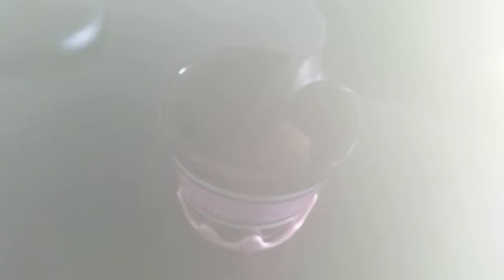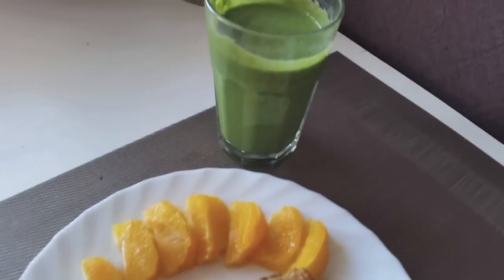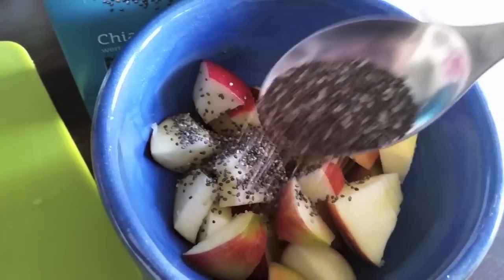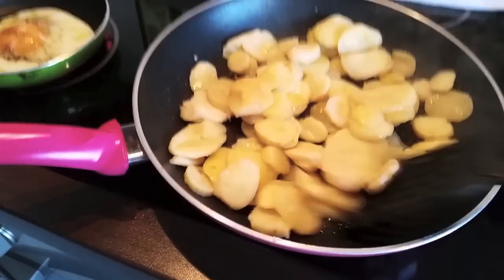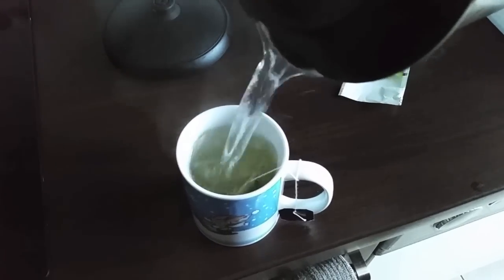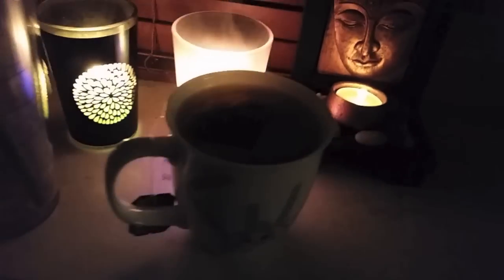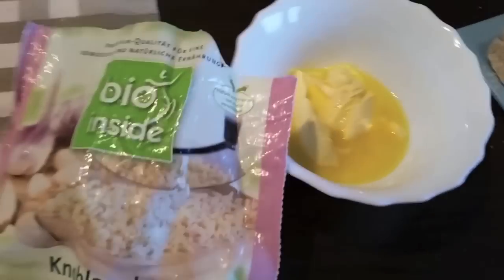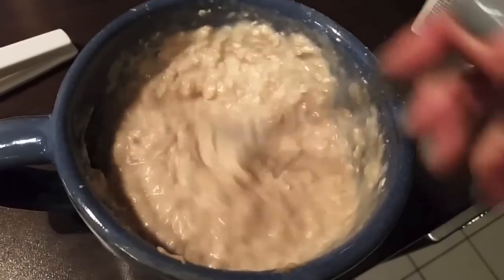Food Diary – Vegetarian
Today's video is my Vegetarian Food Diary in which I filmed everything I ate for three days. DIESES VIDEO GIBT ES AUCH AUF DEUTSCH
I did not go into detail about the ingredients of every single smoothie I had, since I'm currently working on my Smoothie Recipe E-Book which will contain all of these recipes. Until then you can try my healthy smoothies on Pure Power Panda

Let me know how you liked this video and if you would like to see more vegetarian food diaries in the future. If you have any questions about my diet – don't hesitate to ask :)

♫ Musik ♫
provided by Melvv